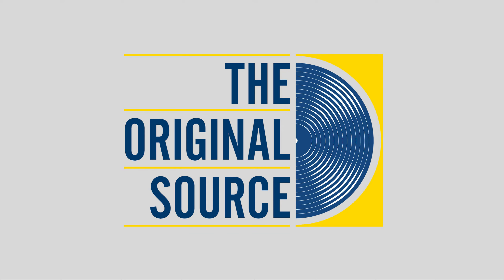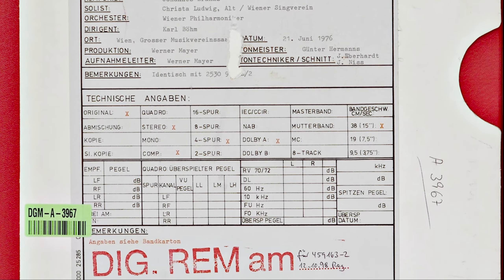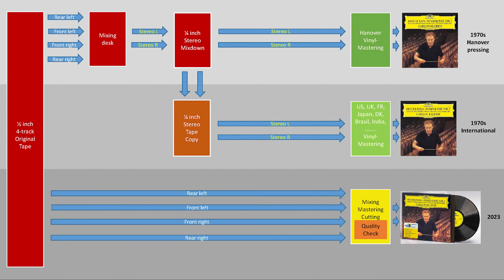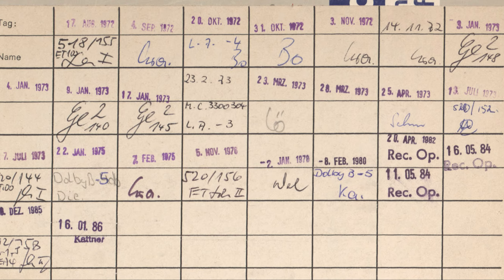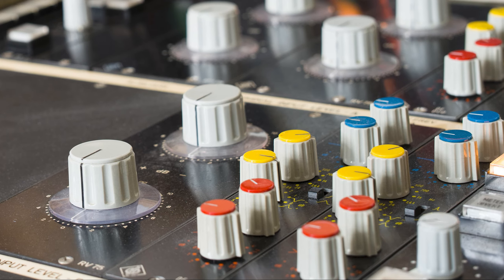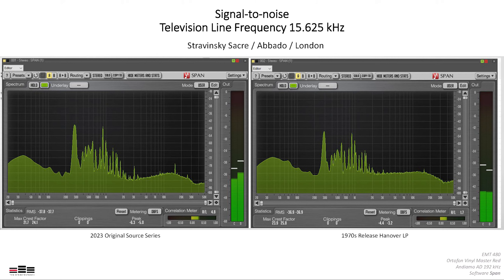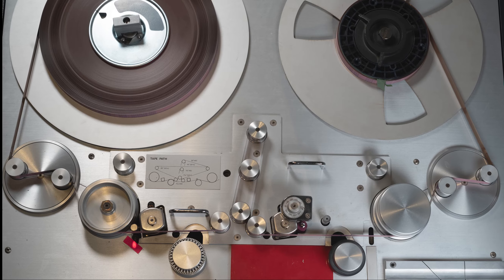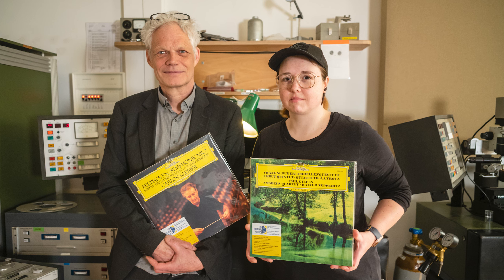The Original Source Series: Insights with Rainer Maillard and Sidney Claire Meyer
What sets the new series apart from the original 1970s releases in terms of sound quality? Recording producer Rainer Maillard and disc cutting engineer Sidney Claire Meyer from Emil Berliner Studios give exclusive details about the newly released, pure analogue and audiophile Original Source Series by Deutsche Grammophon.
1. 1970s workflow - editing, mixing, QC, mastering, cutting
2. Today's workflow  - mixing, mastering and cutting from the 4-track tapes
3. Details about the tapes - 1970s vs today
4. Signal analysis and audio sample